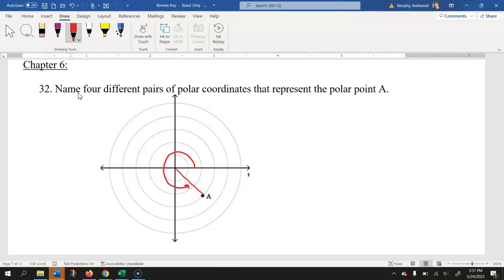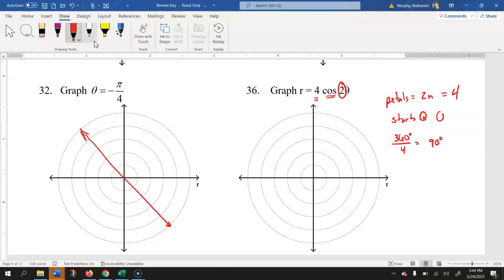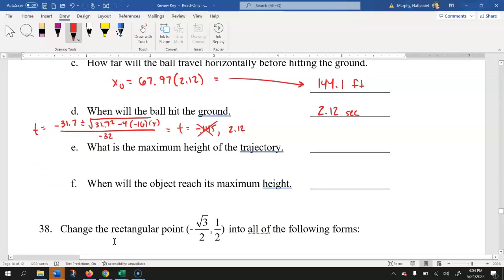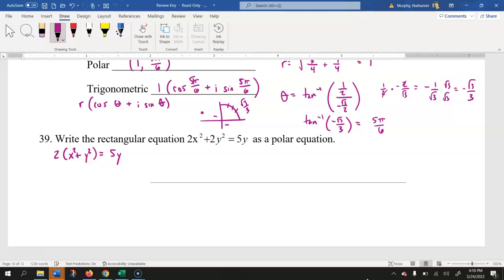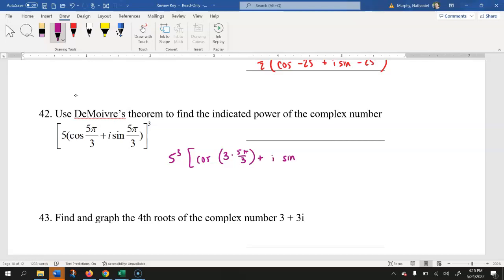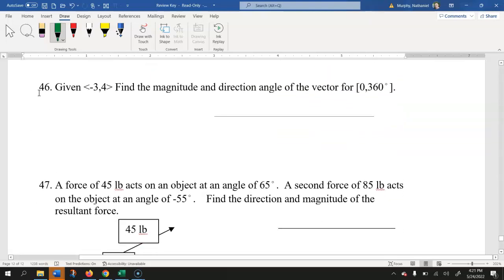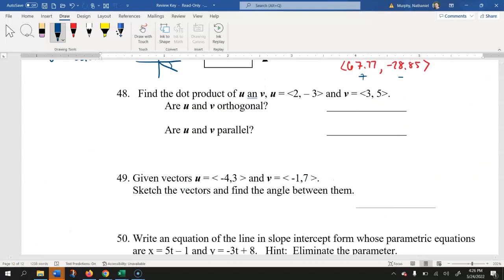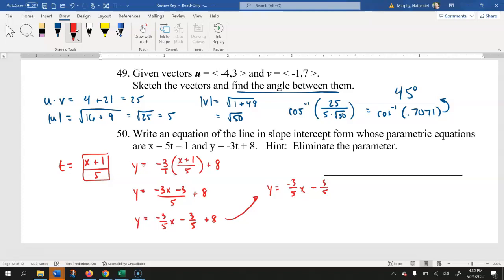Chapter 6 Review for Final